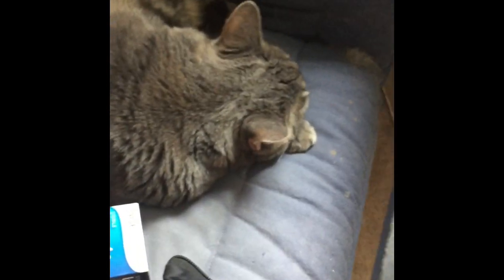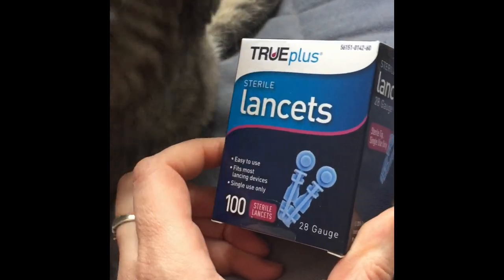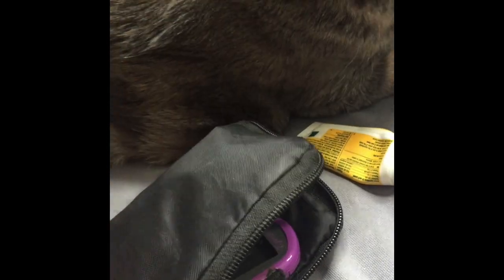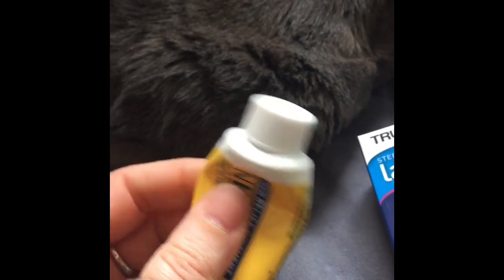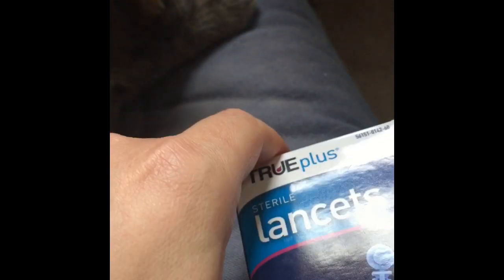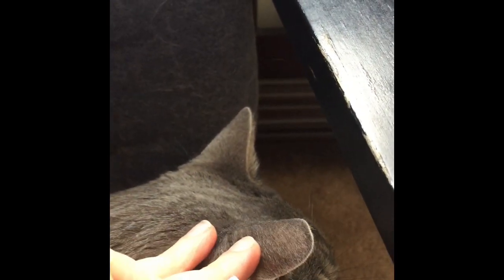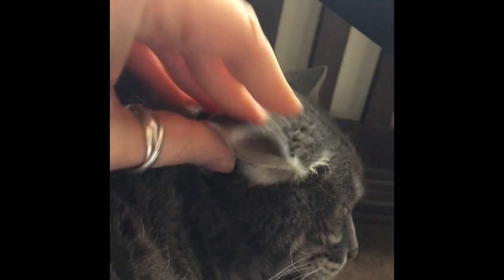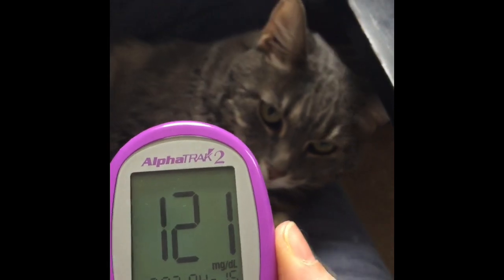Testing My Cat's Blood Glucose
Testing your diabetic cat's blood glucose levels is the most important thing you can do to keep her safe.   If you have any questions let me know.